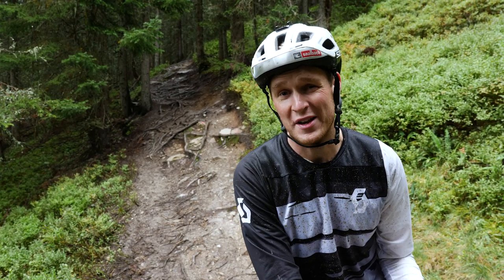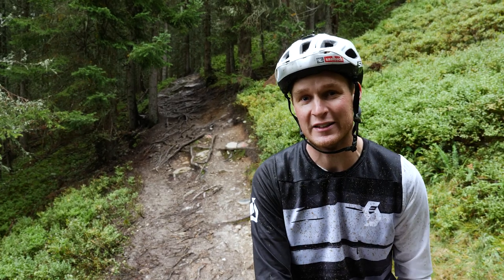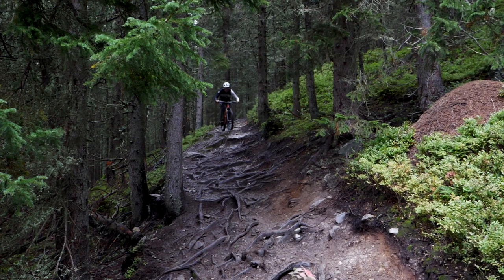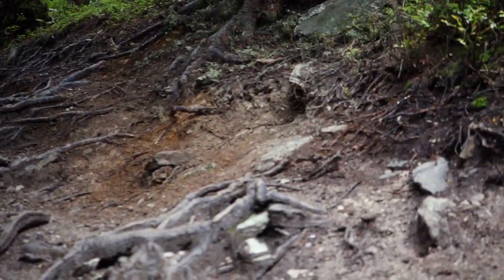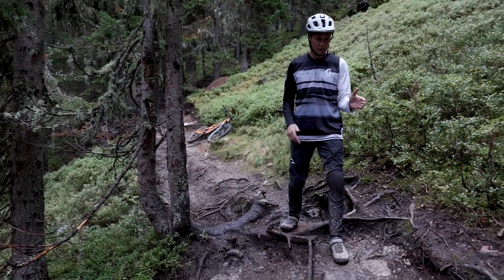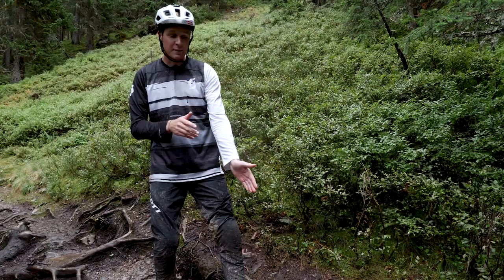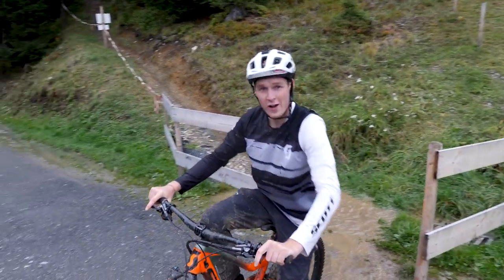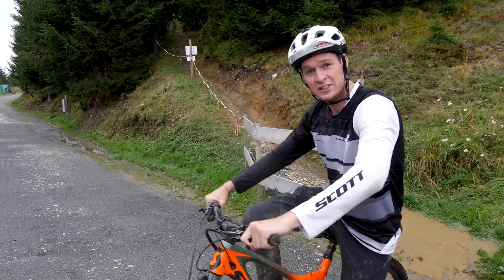How to Ride Wet Roots like they're Dry!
Sometimes in the Austrian Alps it pours and our day in @saalbach couldn't have been much wetter but we decided anyway to head up the mountain and hit the trails, being used to the rain I thought I'd share with you some of my tips and techniques for riding wet and slippy root sections. Hope this helps you improve your riding! :)